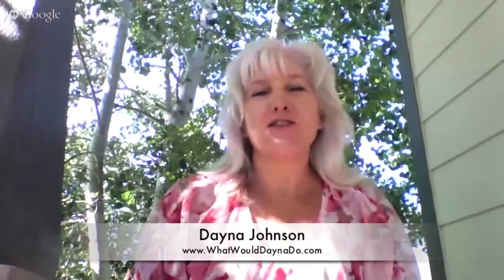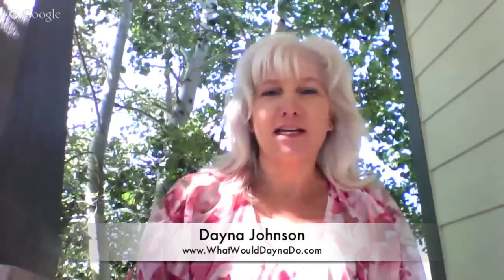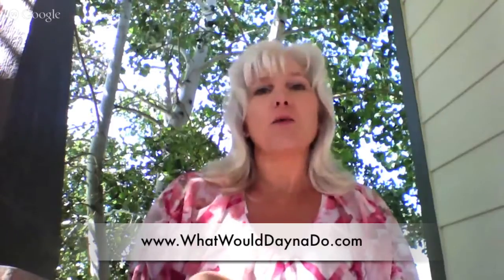What Would Dayna Do … about billing insurance for dental procedures that aren't covered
Dayna Johnson of answers a question from a Washington state office manager regarding dental insurance billing.